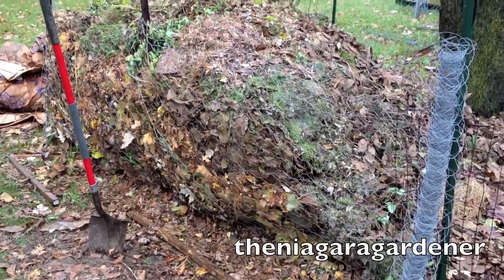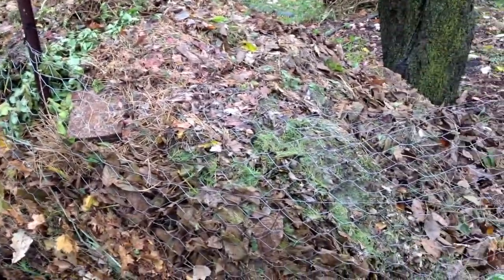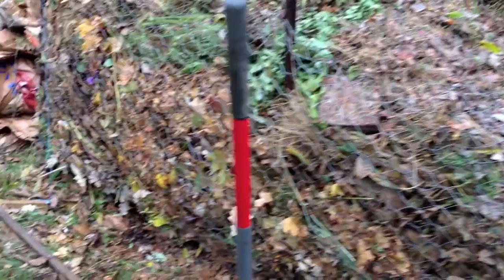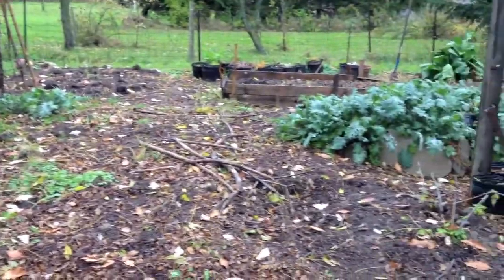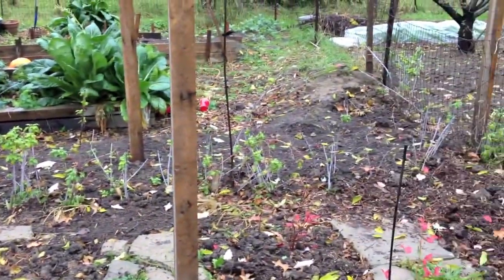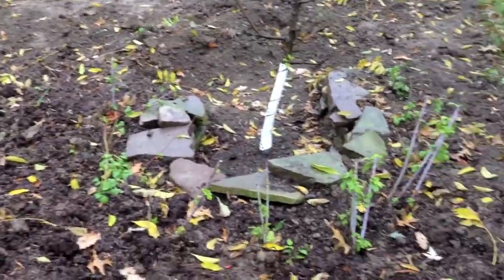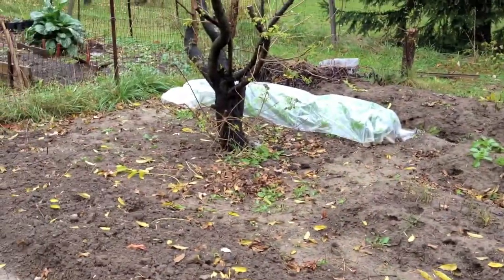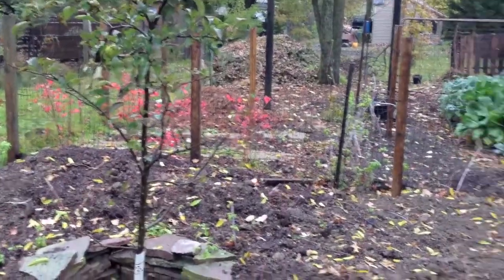How to procure great compost with little effort / garden tour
In 30 minutes and driving no further than 2km, I went out this morning before the compostables were hauled off, to be sold back to perhaps the same people who placed these goldmines curb-side.